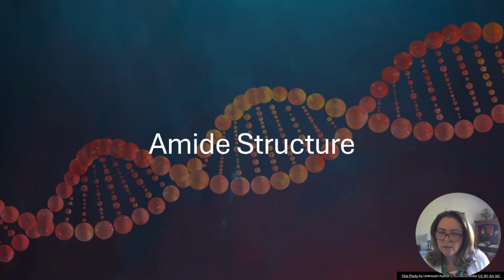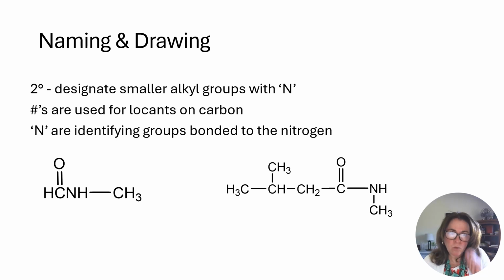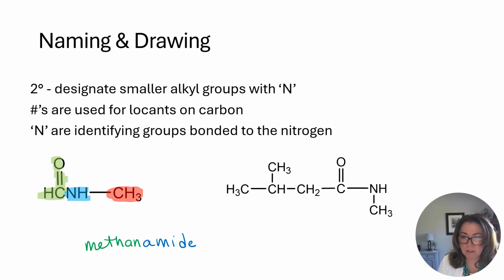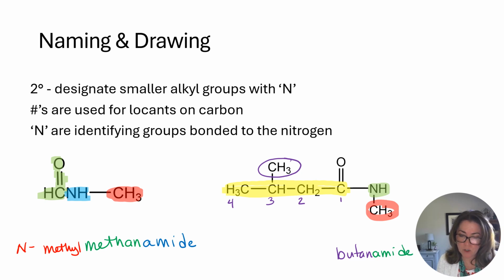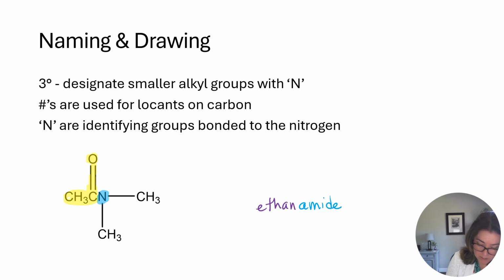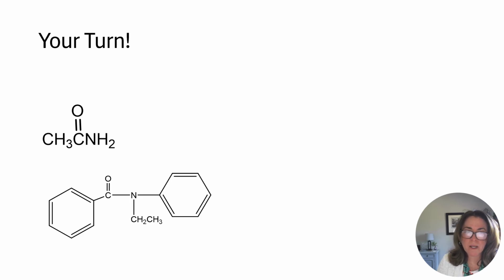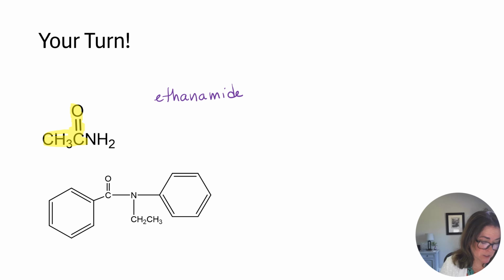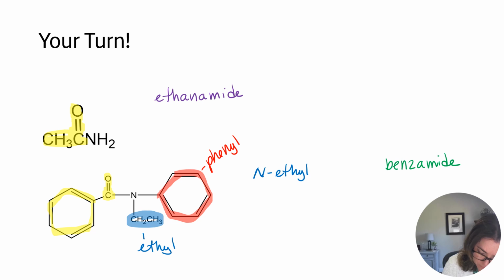Amide Structure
The video lecture covers naming and drawing amides.